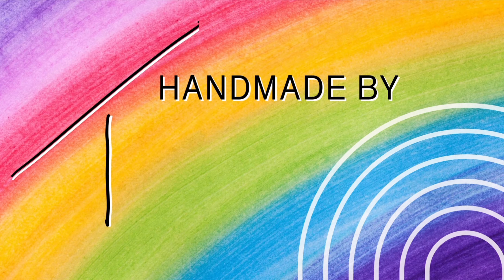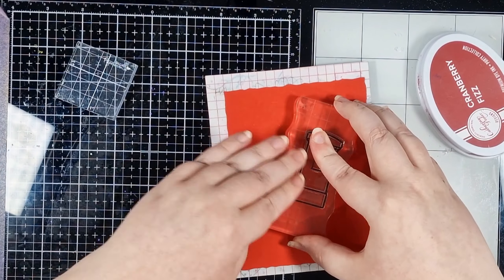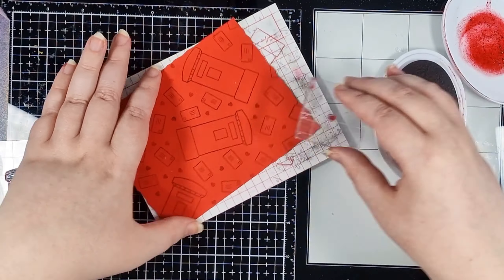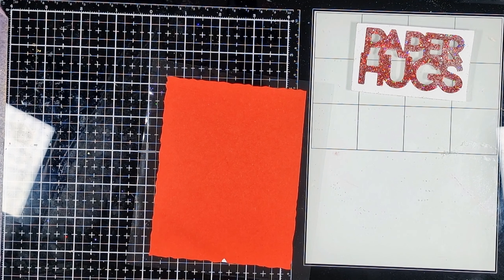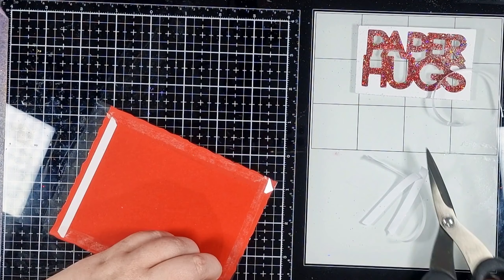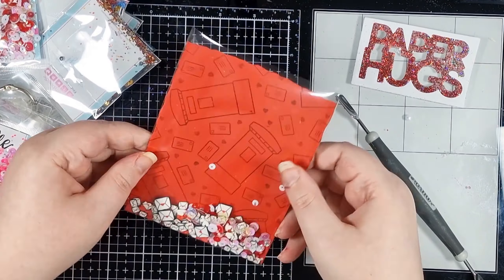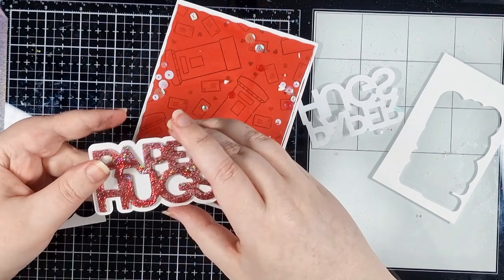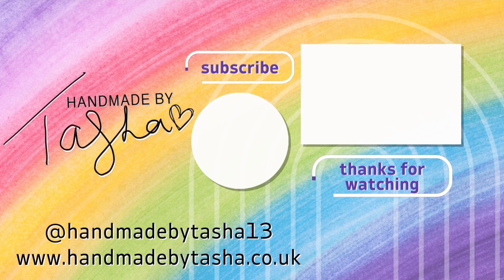Recycle Your Packaging and Make a Full Panel Shaker!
Hey crafty people! Today, I'm sharing a video that was originally on the @HeffyDoodle channel.

Recycling the packaging we get our craft supplies in is great, but actually being able to turn it into some papercrafting magic you can send to someone you love is so much fun!

🛍️🛒👇🏻 Supplies are listed & linked below, or for a visual supplies list, check out my blog post:

——— SUPPLIES ———
👀 For a visual supplies list, including any colour combinations:
• Sparkles Oh Gosh!